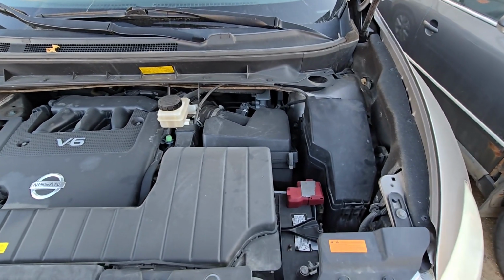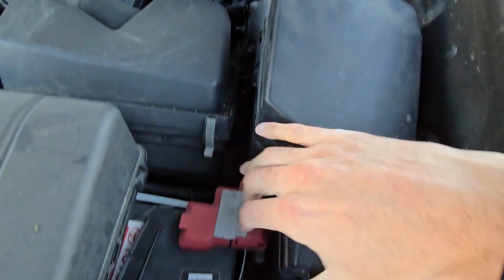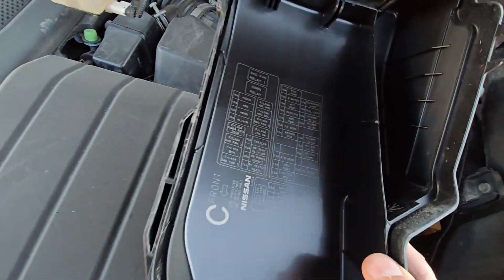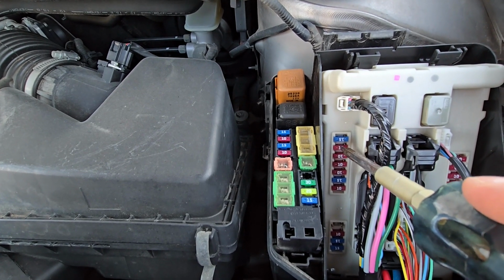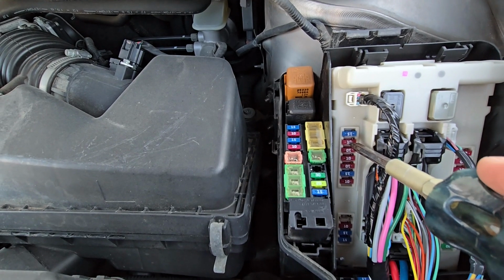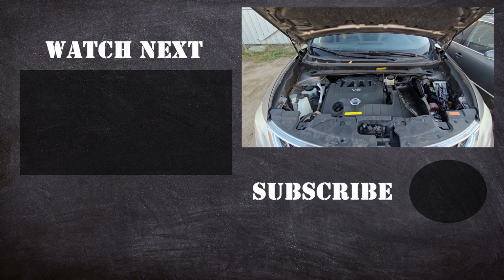Nissan Murano - STARTER FUSE LOCATION (2009 - 2014)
Nissan Murano not starting and you hear only clicking sound when turning the key in the ignition lock? That points towards the failed starter, but before replacing and testing the starter make sure to check starter fuse  ( 2009 | 2010 | 2011 | 2012 | 2013 | 2014 | S | SL | SV | LE | AWD | 3.5L ).

Starter fuse is located in the main fuse box which is under the front hood. It will be 10A red fuse in the top left corner. Watch the video for the exact location.

If fuse proves to be good then check the wiring and electrical connections towards the starter. Most likely you will have to replace the starter.